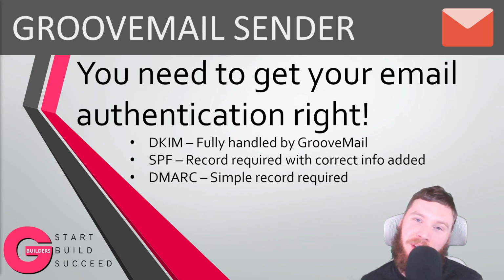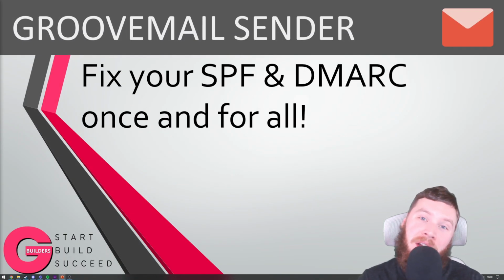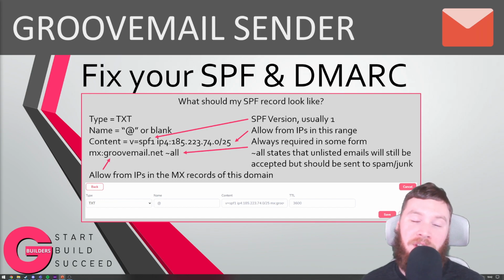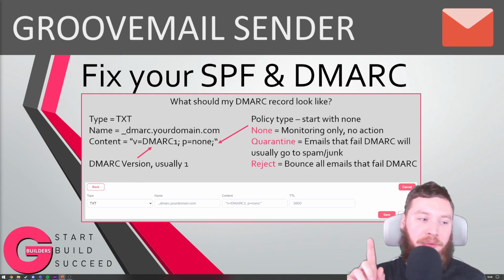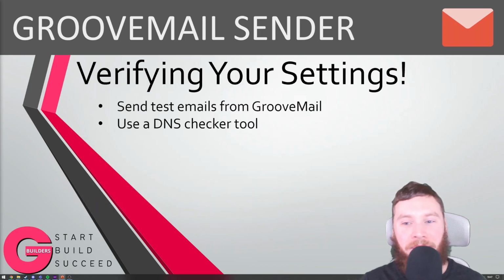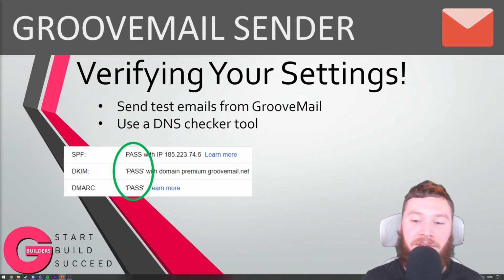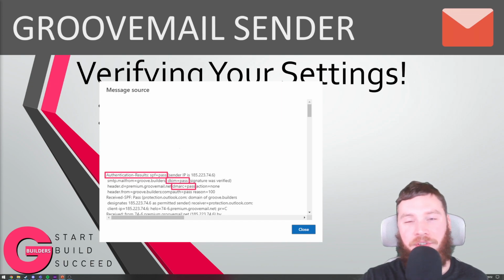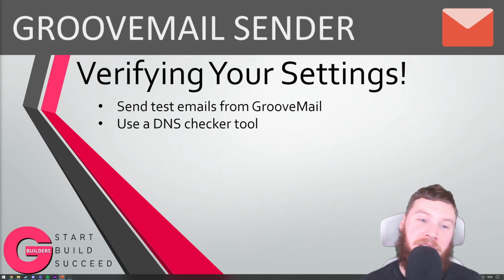GrooveMail: How to Improve Deliverability (IMPORTANT)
GrooveMail:
- Having problems?
- Hard Bounce?
- Deliverability poor?

WHAT you MUST do to protect your email deliverability...

Poor deliverability = LOST SALES!! 🤬🤬🤬🤬

What is going on?! 🤔
Kurtis talks you through the PRACTICAL steps to give your GrooveMail account the best chance for high deliverability

SPF Record Setup
Type = TXT
Name = "@" or blank
Content - copy the line below!

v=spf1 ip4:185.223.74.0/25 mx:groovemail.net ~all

This is for the GrooveMail sender only!

DMARC Record Setup
Type = TXT
Name = _dmarc.yourdomain.com
(Replacing yourdomain.com with your own domain and extension - e.g. _dmarc.groove.builders)

"v=DMARC1; p=none;“

DMARC records are universal and not tied to a specific email sender!

Groove Builders: we help you START. BUILD. SUCCEED.

Start, Build and Succeed at growing your online business using the best all-in-one software!